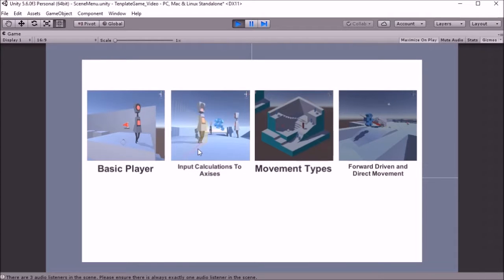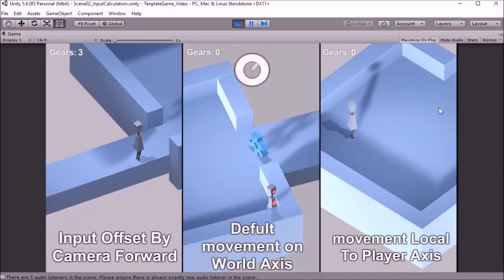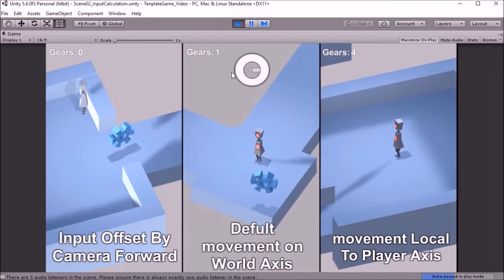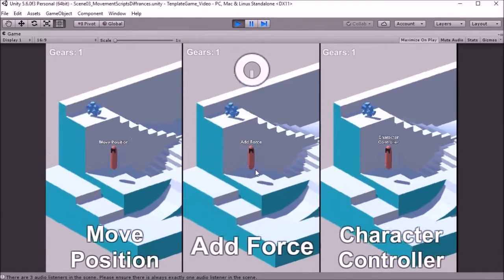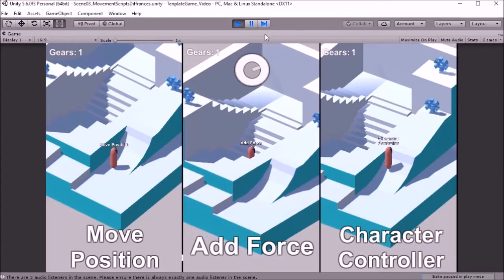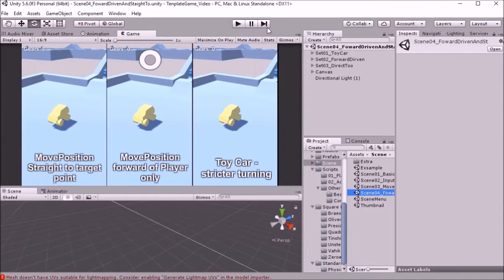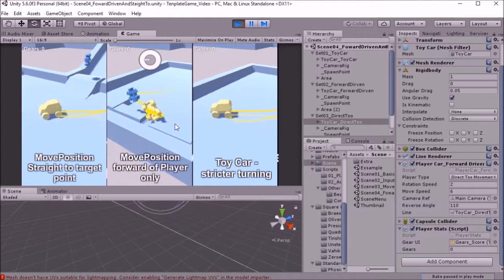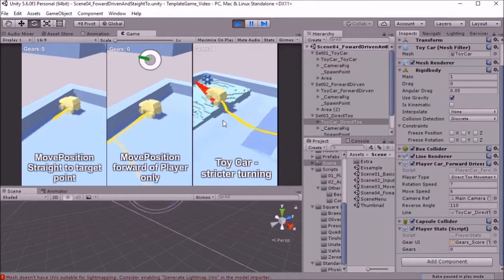Unity Basic Player #4 Final Thoughts For Fine Tuning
Another video tutorial from the UCA Games Arts Incubator Studio:

This is the fourth and final video of this 4 video series, going over the setup of a basic animated character using a rigid body in unity. This video is just me going over the extra scenes in the downloadable project and going over some design decisions I think are worth thinking about when deciding how to design you player characters movement for your game.

To those of you that have watched this series, thank you and I hope you found it helpful, hopefully I will be able to do more of these in the future as I continue to develop.

Feel free to download the full finished project, which includes all example scenes shown in this series. Test out the different kind of players and movement and look through the code to see how it was done.

To download, just click 'Clone or Download' and download as a ZIP file from this link: